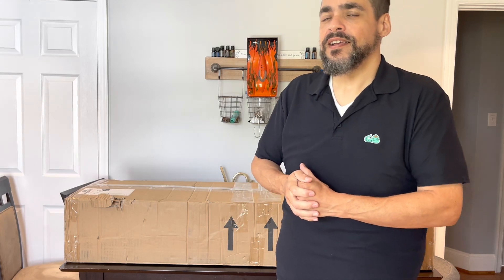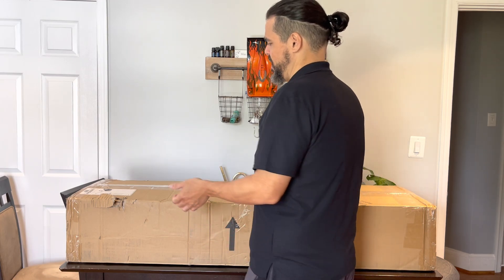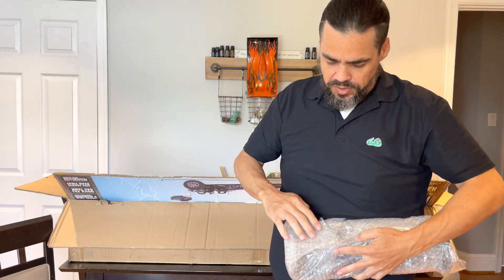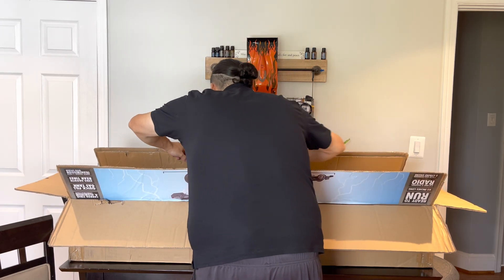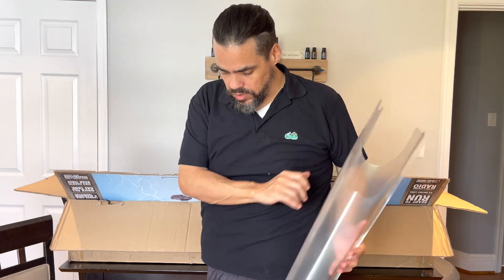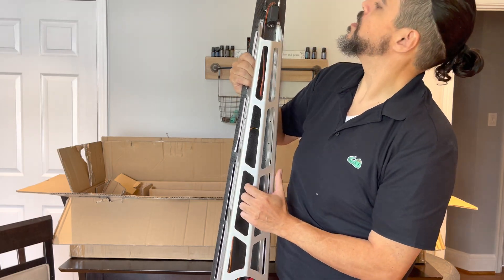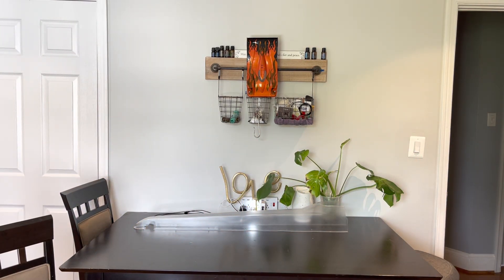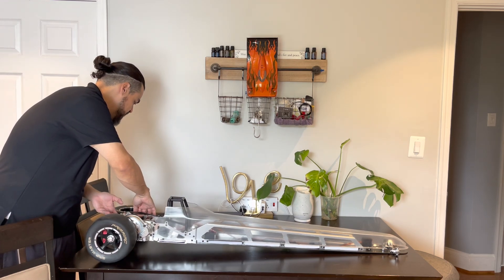Primal RC Electric Dragster Roller unboxing 2022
Primal RC Electric Dragster roller unboxing.  I’ll be building this unit with a Castle 800 kv 12s capable motor.  I’ll be testing with 3 esc.  Spektrum Firma 160a to start then Castle XLX2, and finally a Zeus 300a Pro 12s ESC.